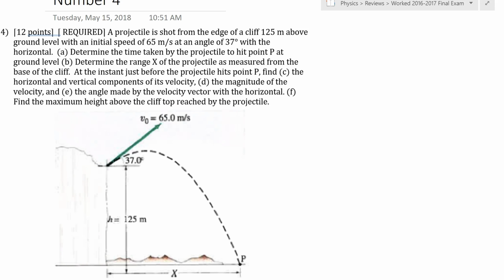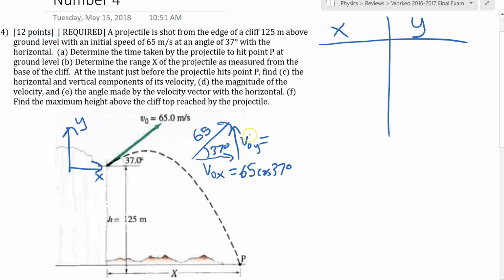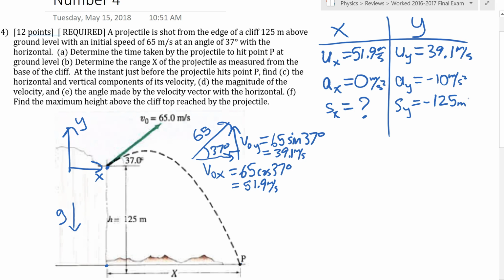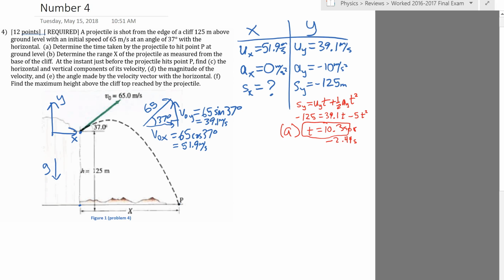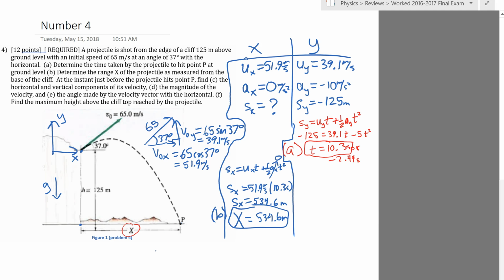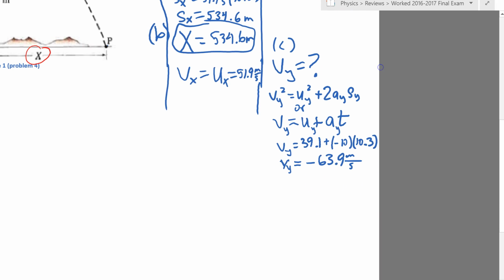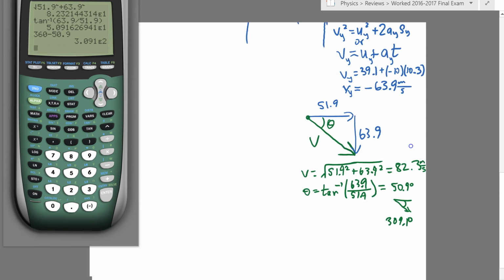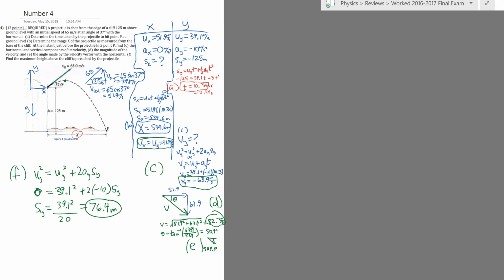16-17 IB 1 Final: #4